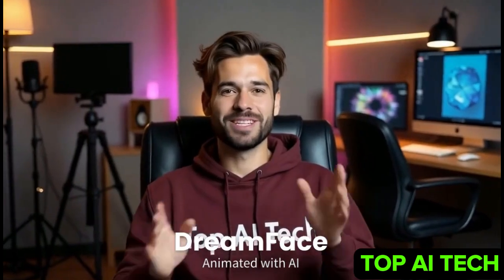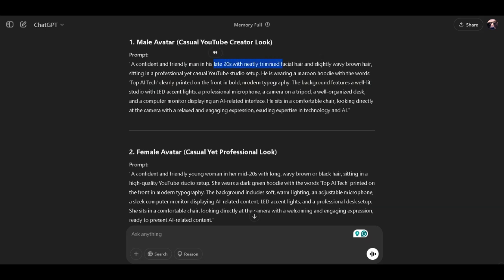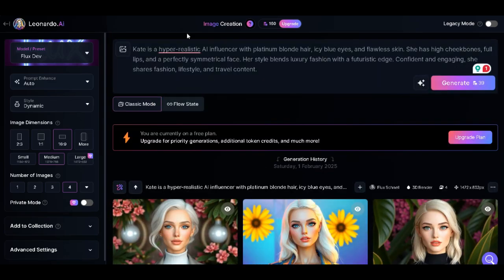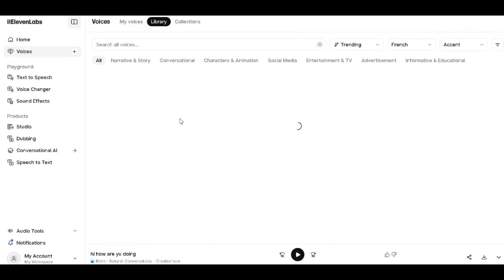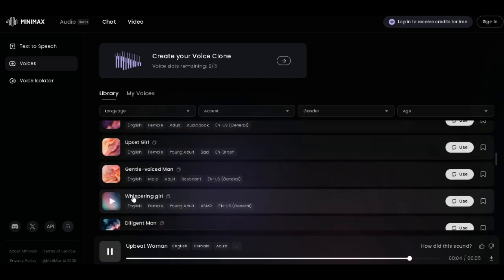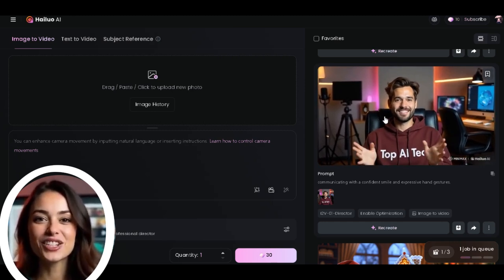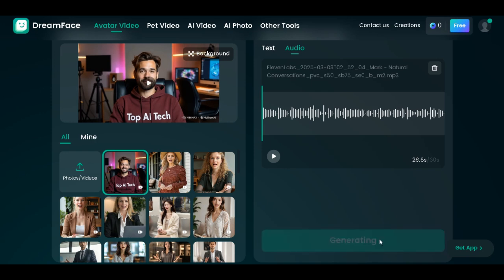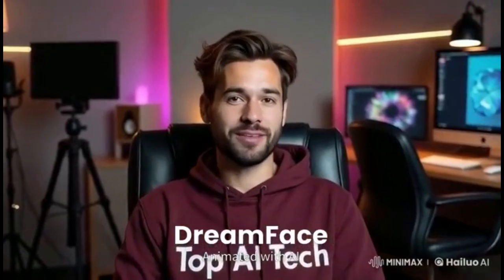Create 100% Realistic AI Avatar with Hand Movements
Learn how to create a talking AI avatar for free using ElevenLabs, a revolutionary AI technology that allows you to generate realistic AI avatars with ease. In this video, we'll show you a step-by-step guide on how to create an AI avatar that looks and talks like a real person. From creating a realistic AI avatar to making it talk, we'll cover it all. With the help of AI avatar generators, you can now create your own talking avatar without breaking the bank. Whether you're a content creator, marketer, or simply someone who wants to have fun with AI, this video is for you. So, watch till the end to learn how to create a talking AI avatar for free and take your content to the next level.